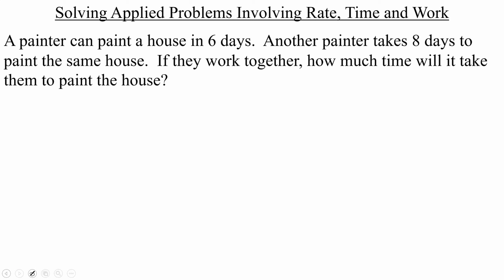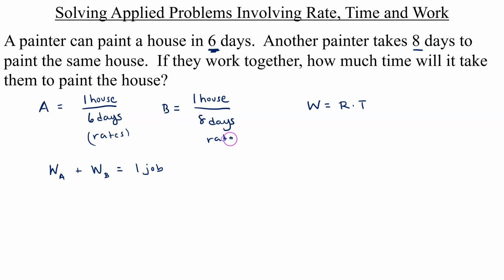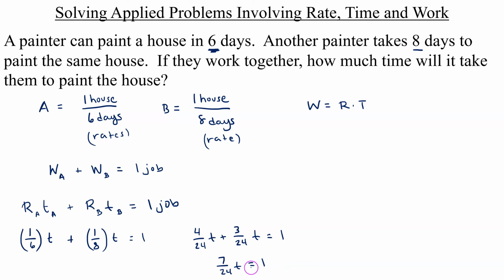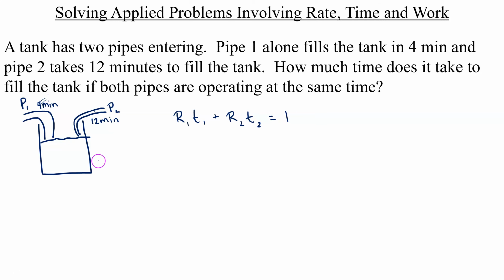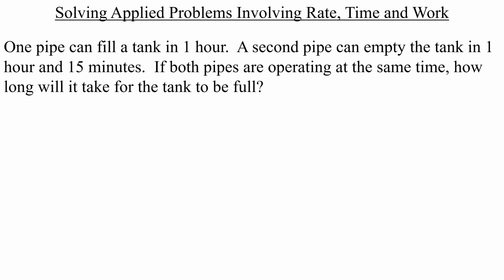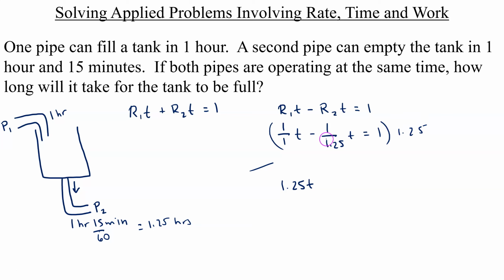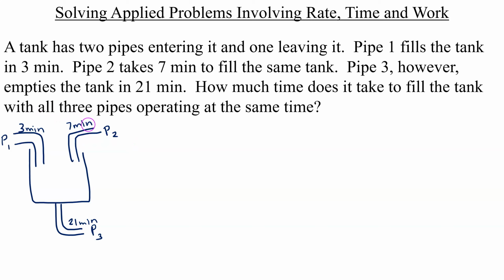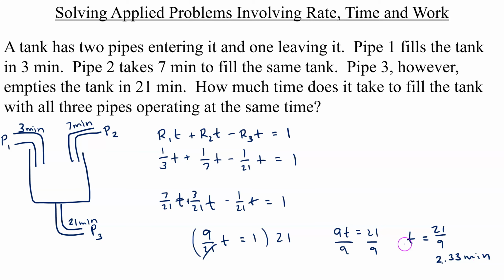Solving Applied Problems Involving Rate, Time and Work